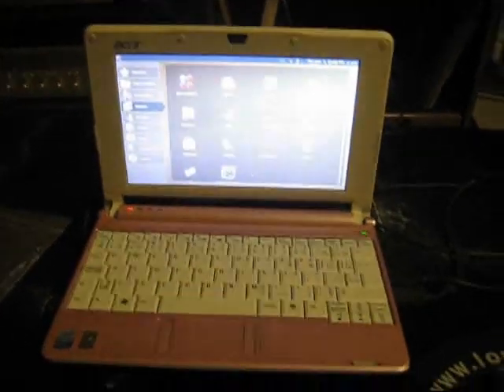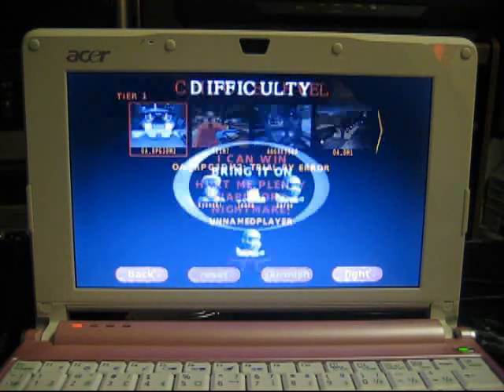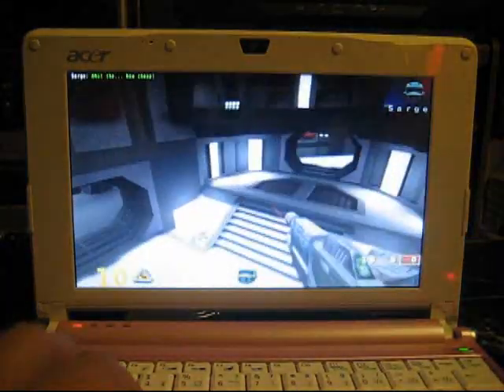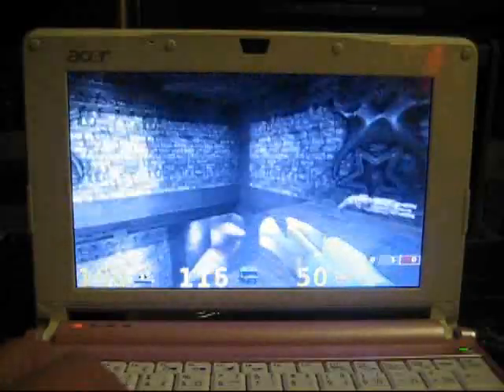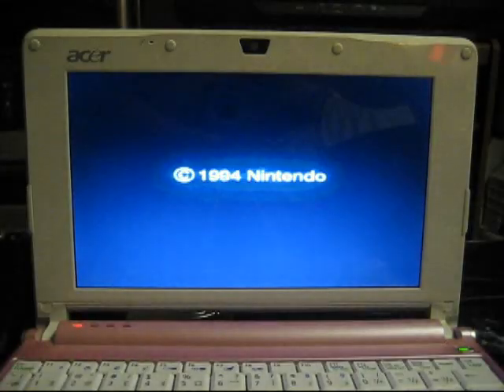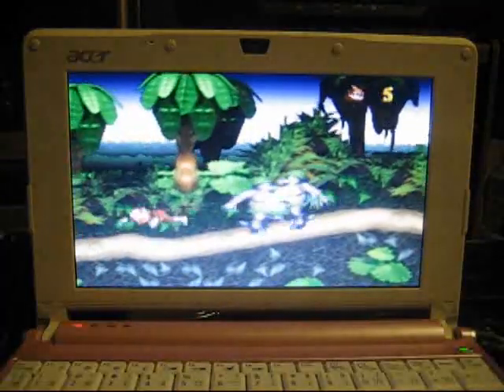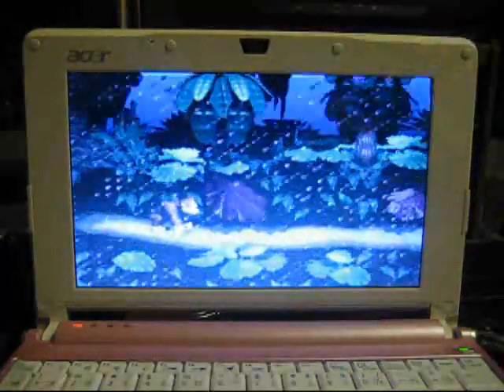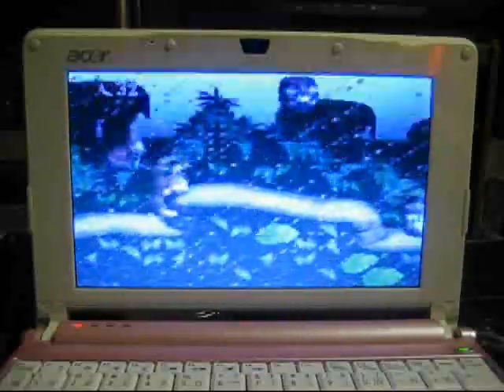Gaming on the Ubuntu Netbook?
When your thinking about Gaming I don't think Linux and Netbook are the first things that come to mind.  But I'm going to show you can have some fun with the Penguin powered netbook after all!